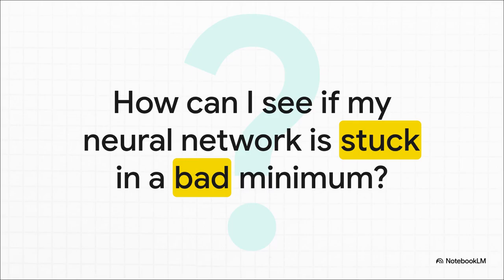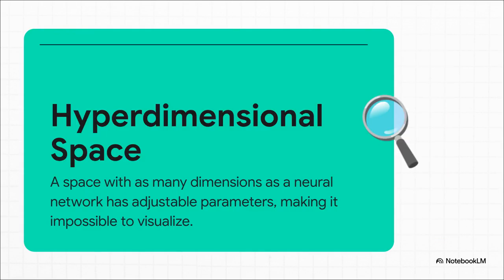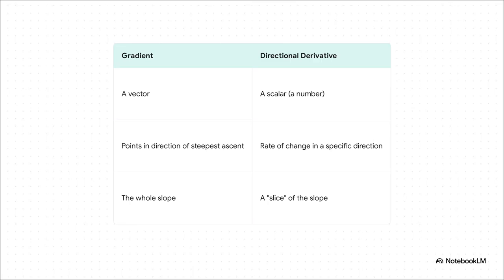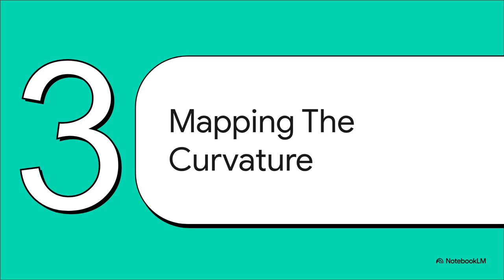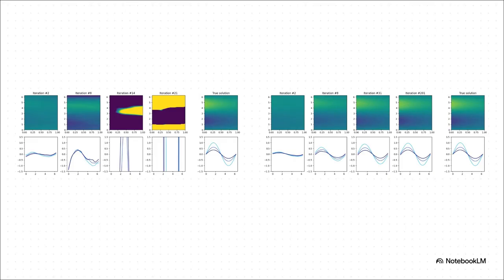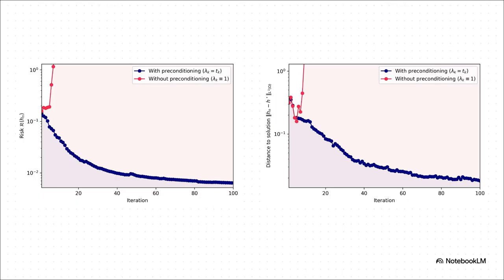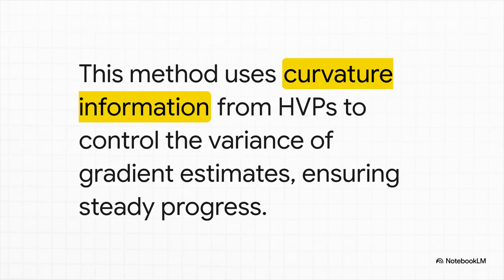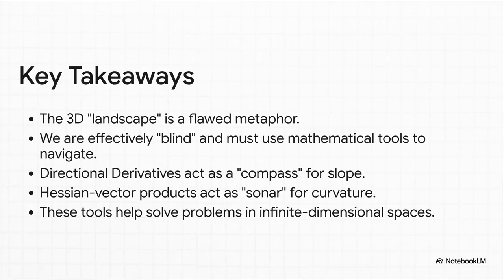Navigating the Loss Landscape | Directional Derivatives in Loss Landscape Navigation